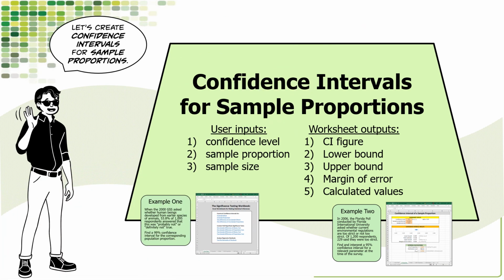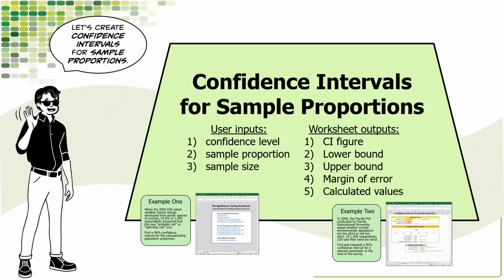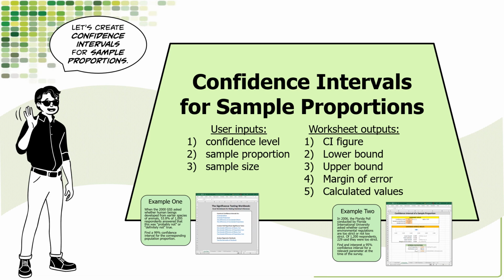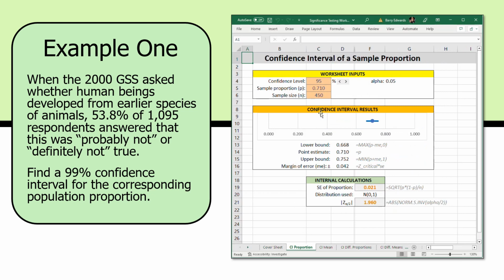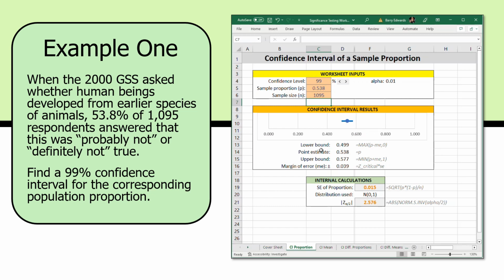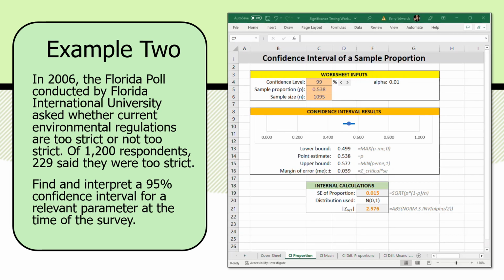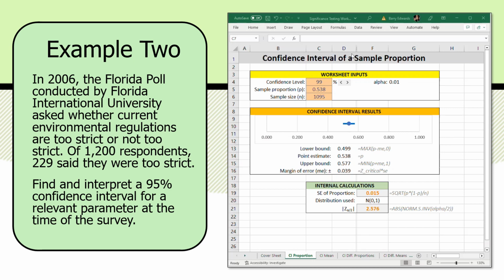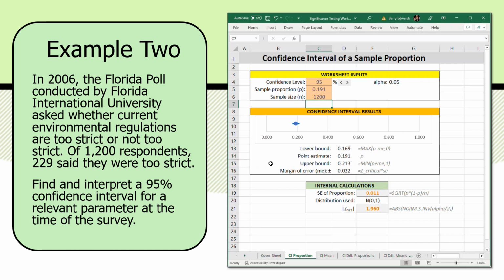Confidence Intervals for Sample Proportions with Excel Companion Significance Testing Workbook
*JUMP TO:* 0:00 - Title Screen | 0:15 - Skip Intro | 1:49 - Example One: Belief in Human Evolution | 3:16 - Example Two: Opinion about Environmental Regulations

*DESCRIPTION:* This video demonstrates how to use the Excel Companion's Significance Testing Workbook to calculate confidence intervals for sample proportions. The tutorial explains the input process, including specifying confidence levels, sample proportions, and sample sizes. Through examples, it illustrates how the workbook calculates confidence intervals, visualizes results with graphs, and provides statistical outputs like lower and upper bounds and margin of error.

*HIGHLIGHTS:*
* Setting Up Inputs: Learn to enter confidence levels, sample proportions, and sample sizes into the workbook to generate confidence intervals.
* Interpreting Confidence Intervals: Understand how to use the lower and upper bounds to identify the plausible range for the true population parameter.
* Practical Examples: Follow step-by-step guidance for real-world problems, such as interpreting confidence intervals for survey responses on evolution and environmental regulations.
* Simplified Calculations: Explore how the workbook automates statistical processes, allowing for quick and accurate confidence interval generation.

This video is a helpful guide for anyone needing to compute and interpret confidence intervals for sample proportions using Excel.